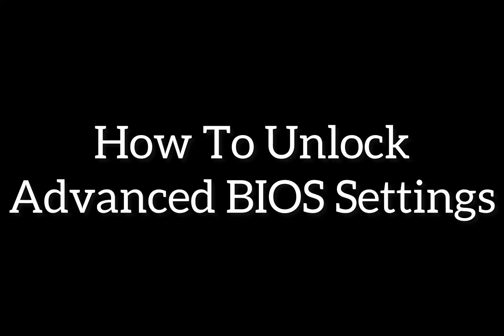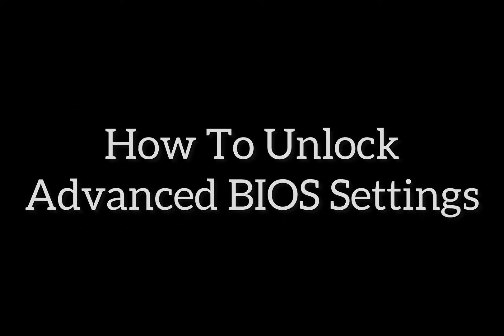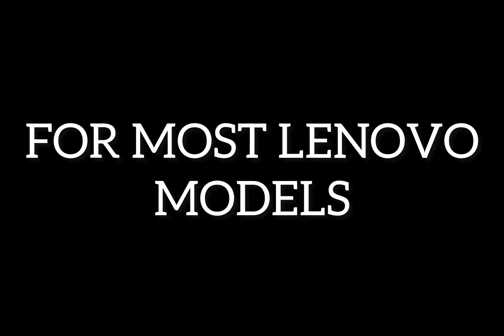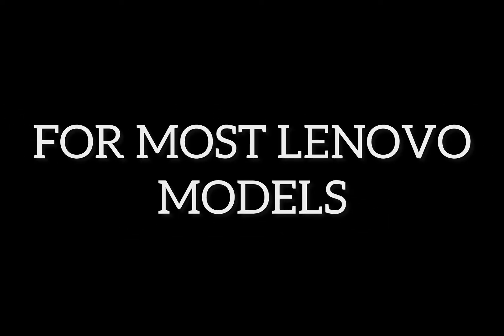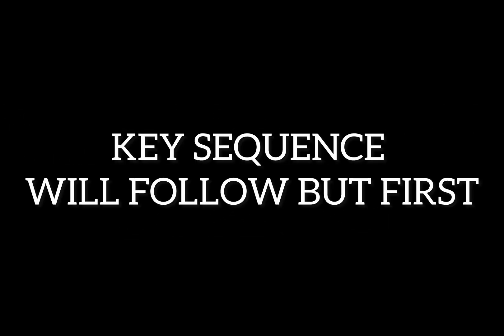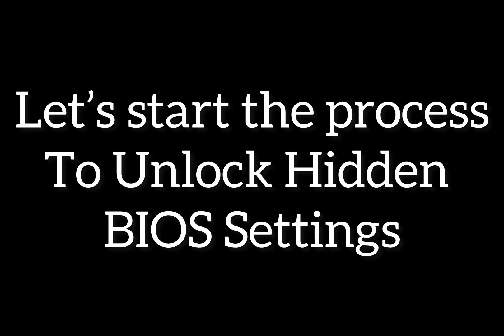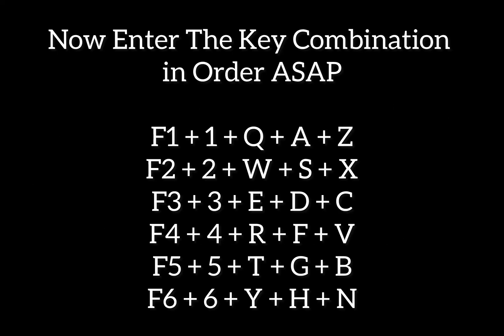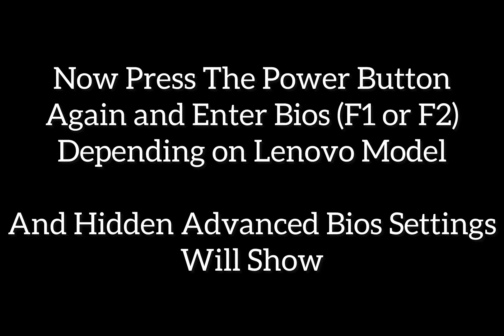Enable Advanced BIOS Settings For LENOVO ThinkPad/Yoga/ThinkBook/IdeaPad/Flex/ThinkCentre/Precision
In this video tutorial. I will show you how to enable Advanced Bios Settings on MOST Lenovo Laptops or PC’s using a key sequence.

Please Note:
REMEMBER TO USE THE SETTINGS AT YOUR OWN RISK.